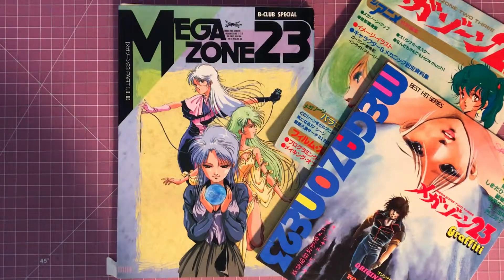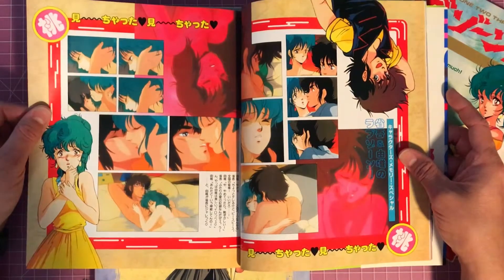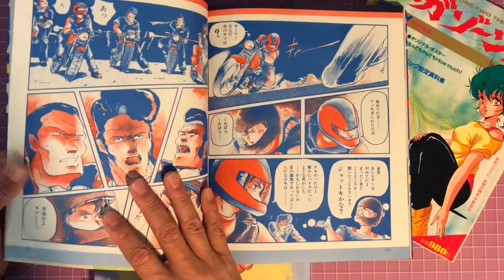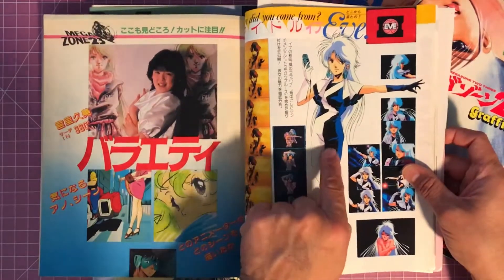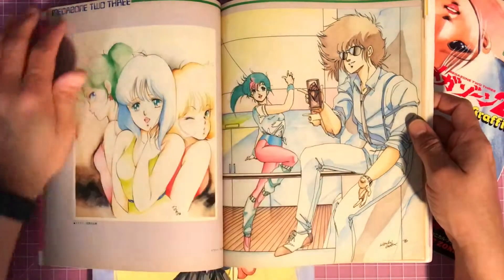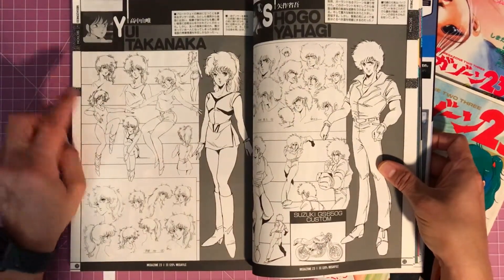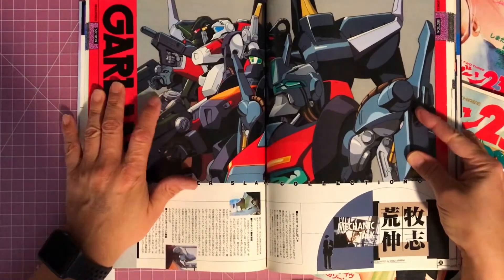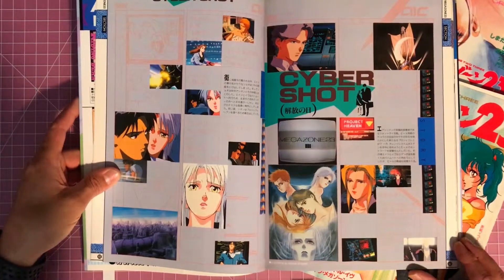Megazone 23 B-Club Special, Book Haul Review!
One of my all time favorite OVAs from the 80's. Characters are designed by Haruhiko Mikimoto from Macross and Orgus fame.